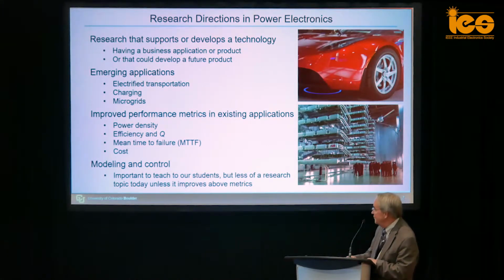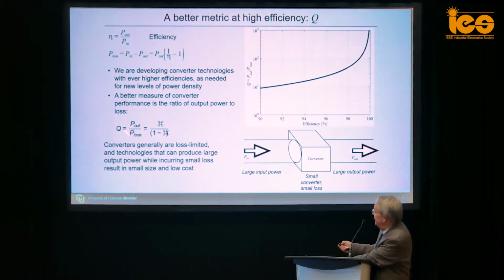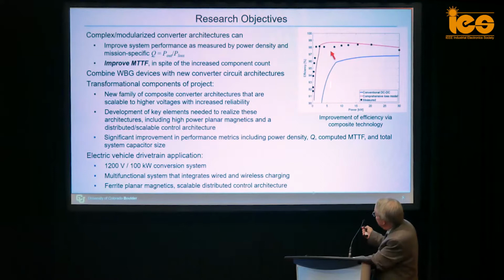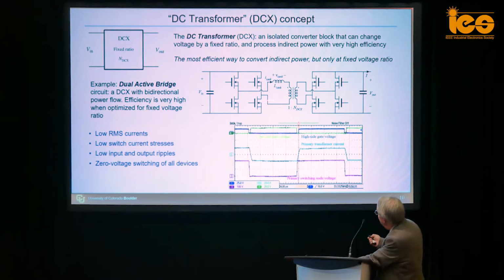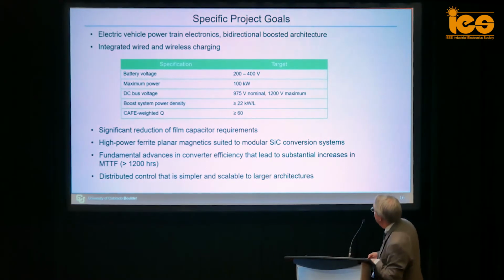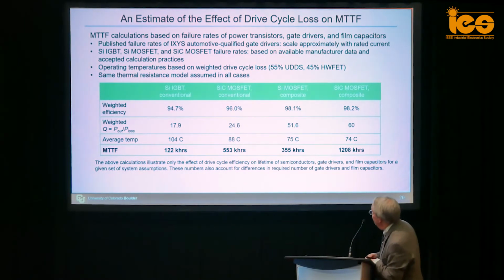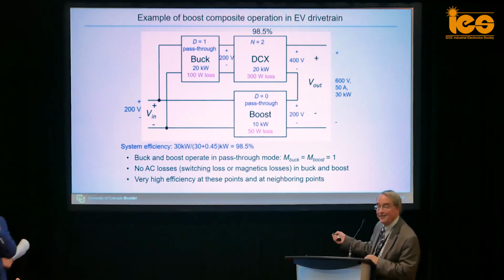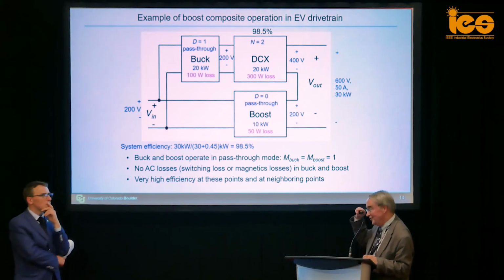ISIE2019 Young Professionals & Student Forum Keynote Speech by Prof. Erickson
Young Professionals & Student Forum Keynote Speech

By: Prof. Robert W Erickson, University of Colorado Boulder.

Title: Complexity and modularity in high-power SiC converter architectures